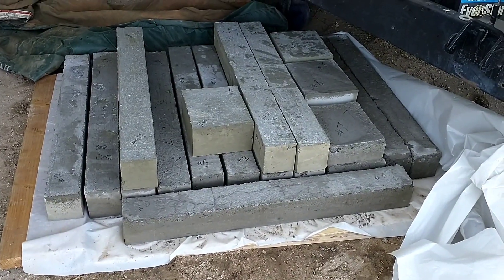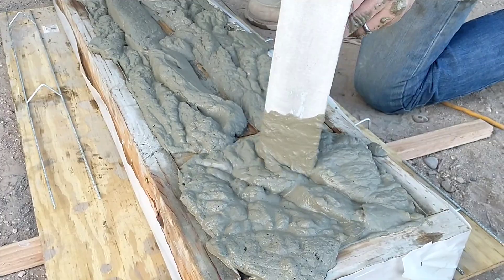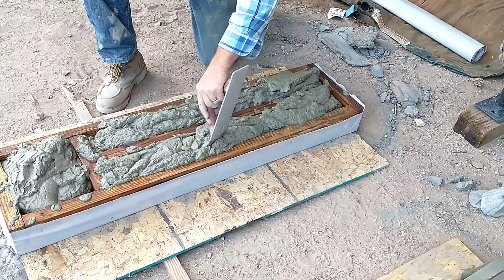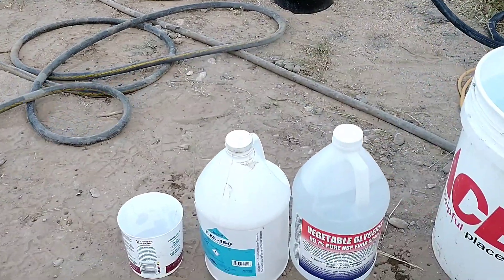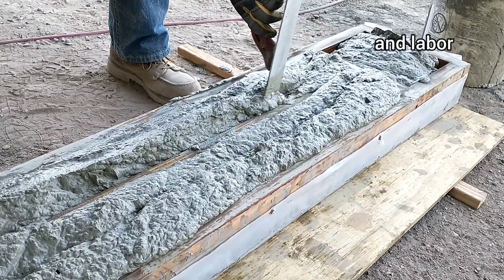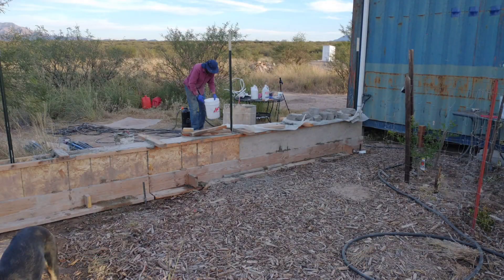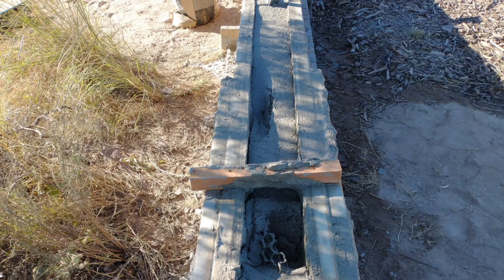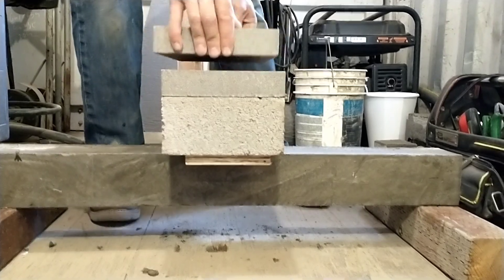Making AIRCRETE Test Samples | Reinforced Batches 🏠 Off-Grid House Build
More aircrete test samples, wire mesh, & cellulose insulation. Part 2 of six straight days of making aircrete.  Making a full batch to finish  the first side of the garden wall.

We plan to use aircrete to build our off-the-grid home. Making test samples to help us decide which mix we want to use for different applications.